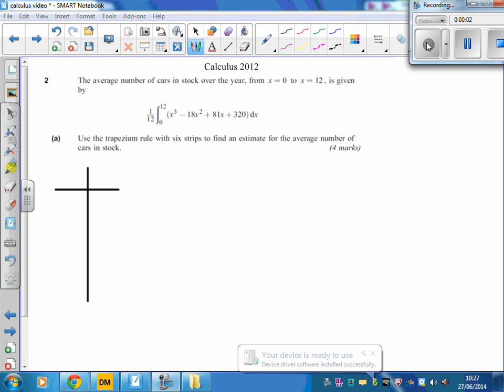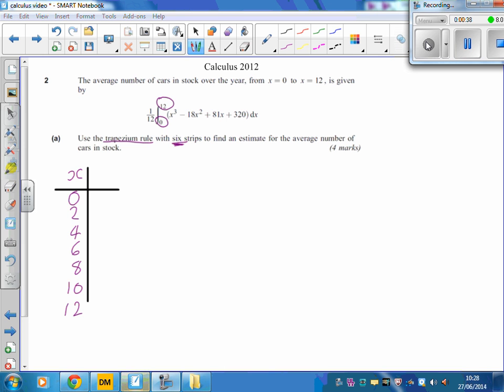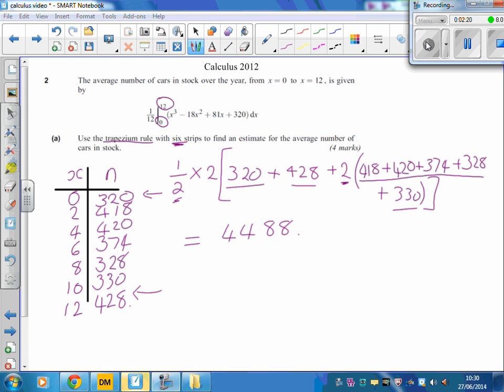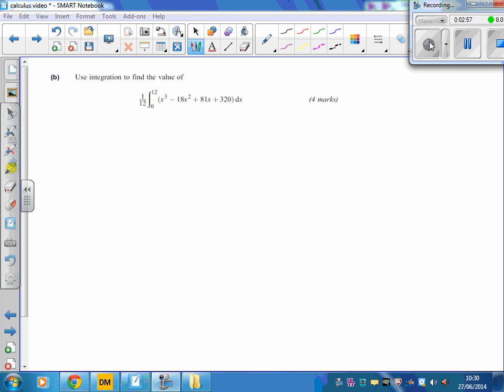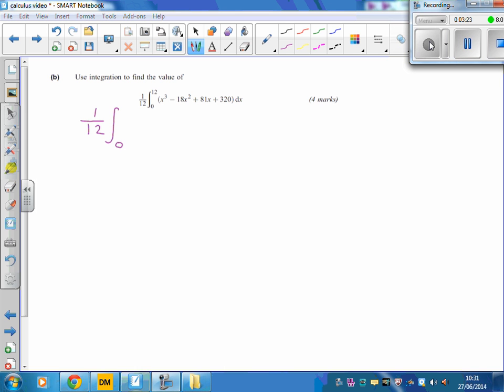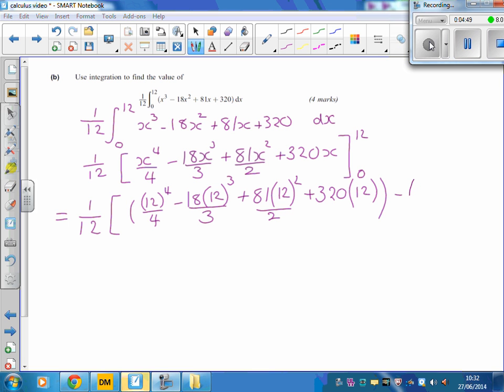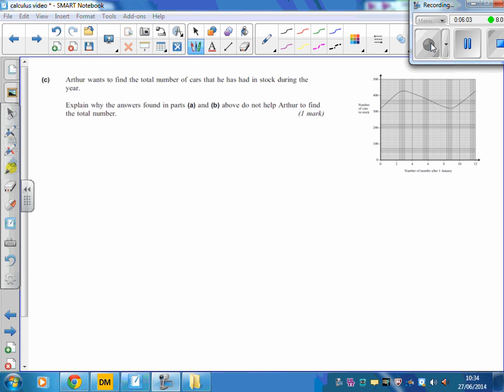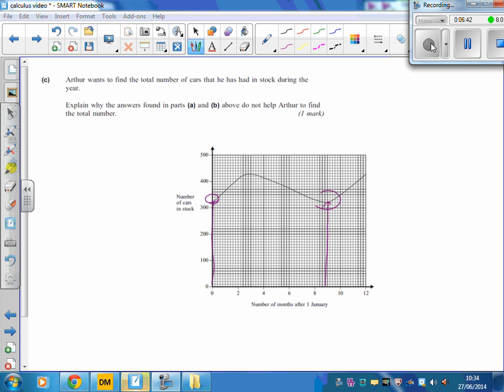calc 2012 n02